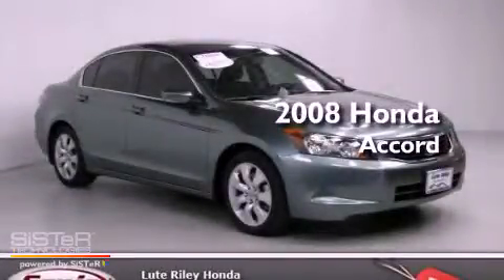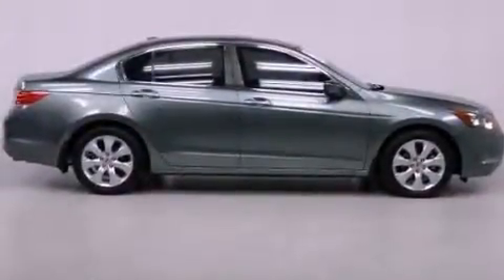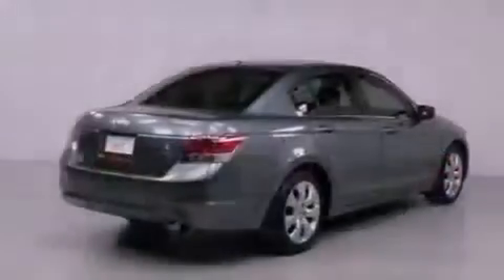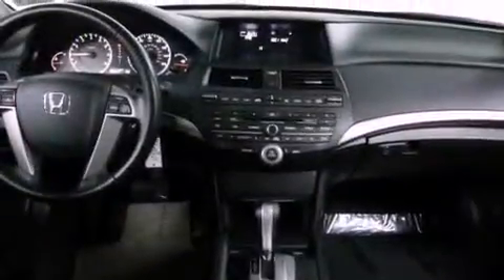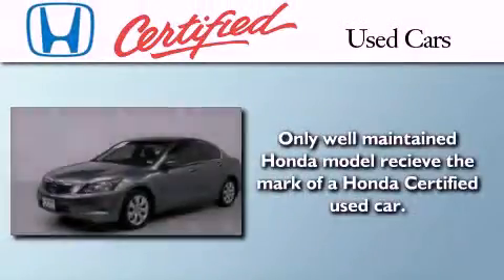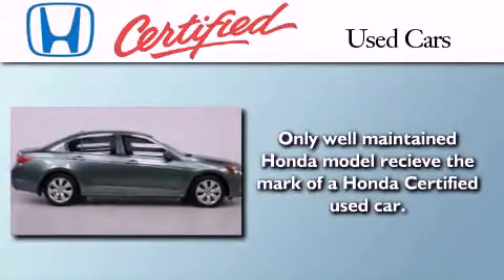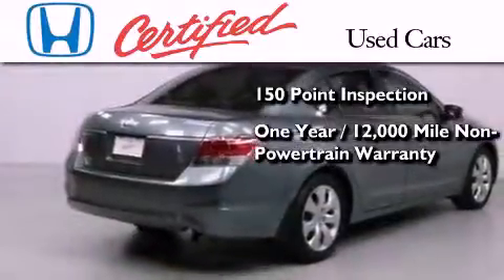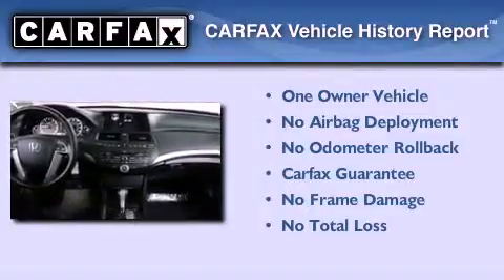2008 Honda Accord Certified Richardson TX 75080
Year : 2008
 Make : Honda
 Model : Accord
 Engine : 2.4L I-4 cyl
 Trans . : Automatic
 Exterior : Green
 Miles : 39,425
 Interior : Black

 Preowned 2008 Honda Accord Richardson TX